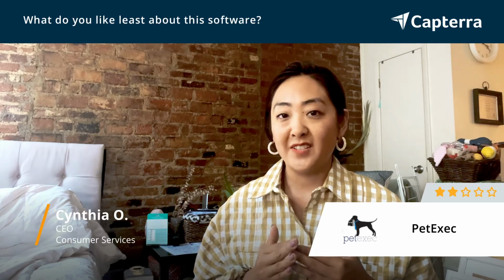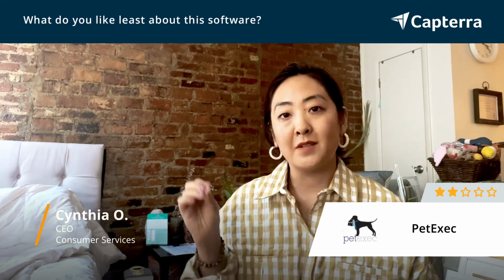PetExec Review: Great when it works 100% of the time, costly when it doesn't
💡📘 Interested in PetExec? Browse PetExec reviews, pricing and compare with popular alternatives

PetExec Review 2021.

Pet professionals need a robust and reliable cloud-based system to manage their busy day. PetExec to the rescue!.

PetExec is a state-of-the-art, cloud-based system to manage pet daycare, boarding, grooming, training, retail & other services. PetExec sends automatic emails or texts for appointment reminders, pet birthday, and vaccination due alerts. Your pet parent can log-in securely schedule appointments real time, check pet records, and purchase history. PetExec Mobile App for pet parents increases efficiency and communication. Excellent support & coaching! Compatible with any device.

0:00 Intro
0:11 What business problems are you solving with PetExec?
1:36 What do you like most about PetExec?
2:19 What do you like least about PetExec?